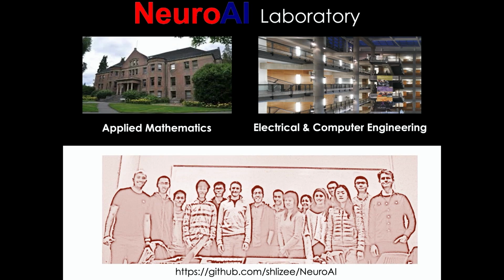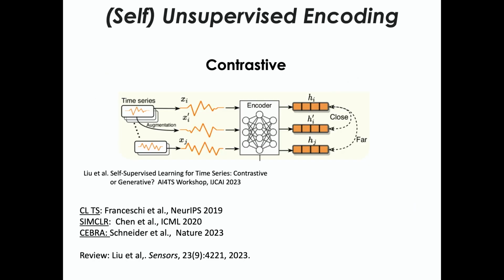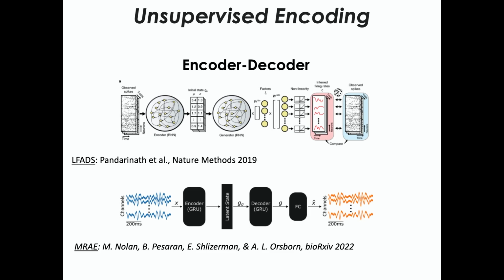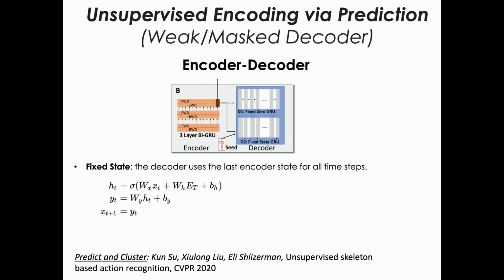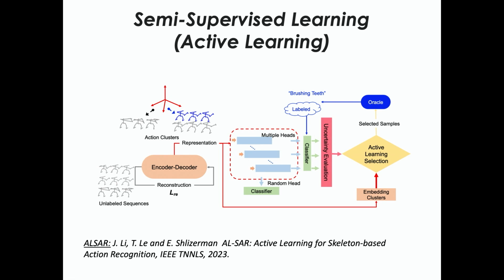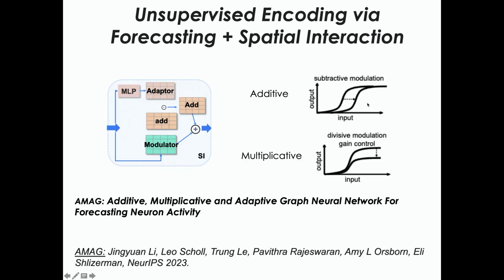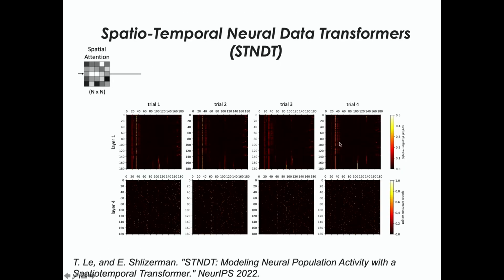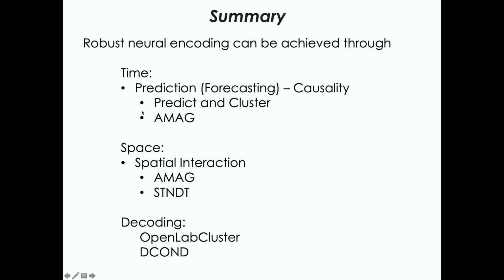Day 2, Eli Schlizerman, Learning robust neural and behavioral representations